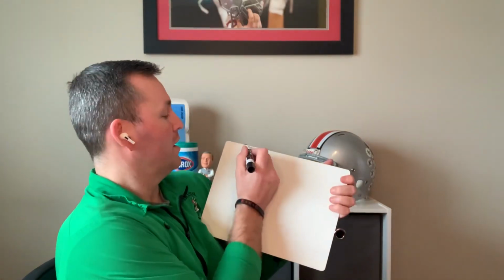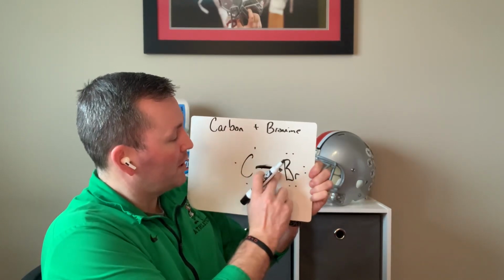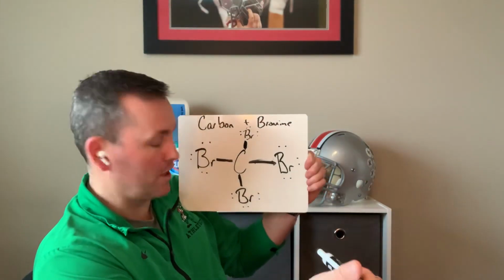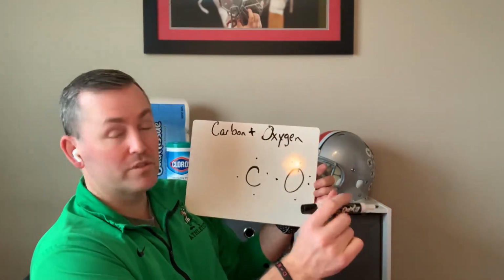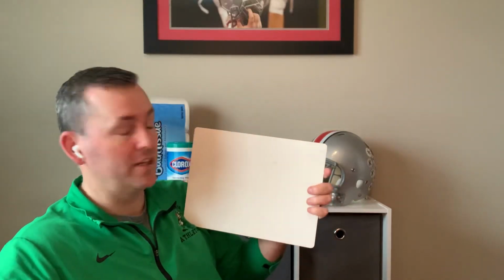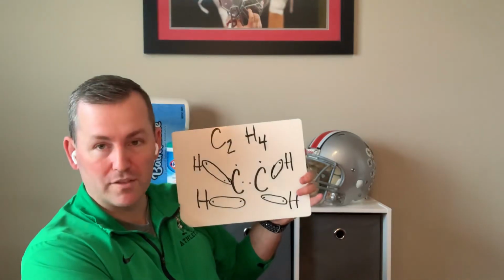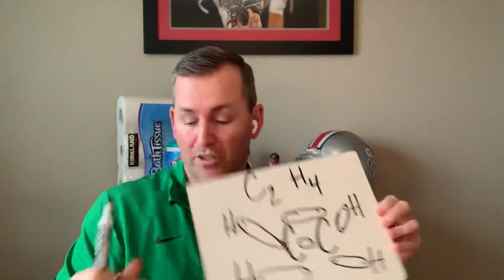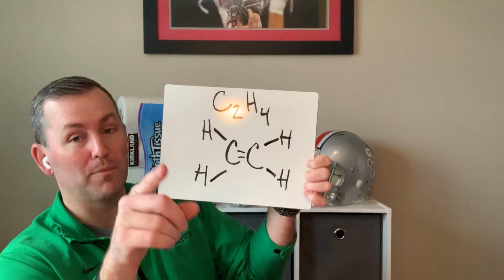Covalent Bonds when no formula is given, only elements.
Another edition of Quarantined Science with Mr. Althouse!  (I feel like an official YouTuber now! ) today’s topic making covalent bonds when you are not given a formula, only two nonmetals. Also I will show you how to create C2h4 from your previous work. If you have any questions class, just shoot me an email!